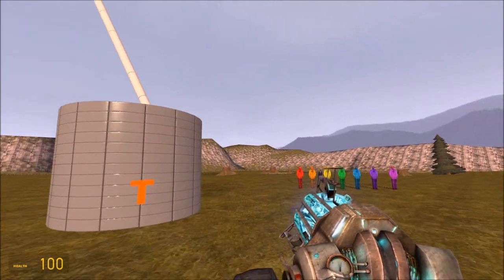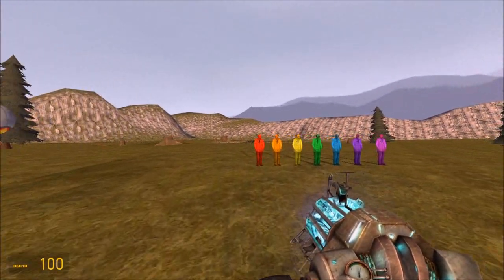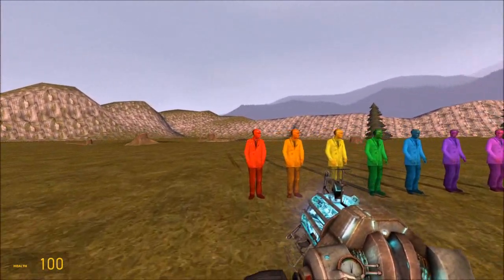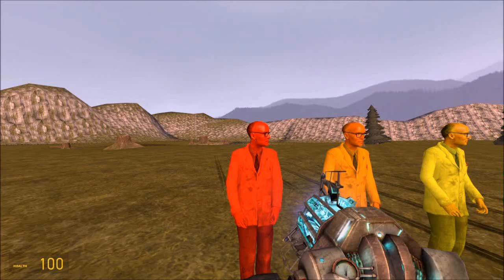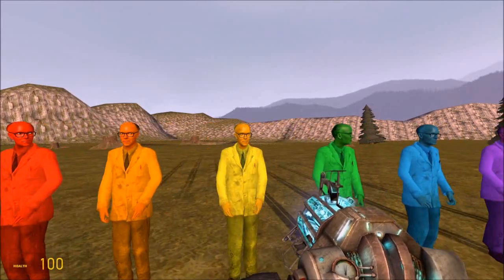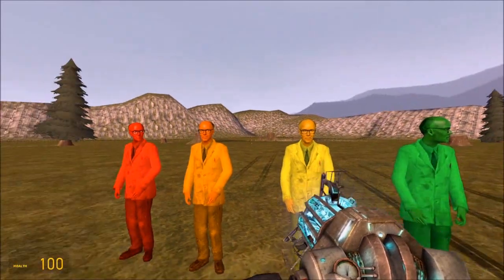R2.2.1 Describe experimental procedures for measuring rates of reactions [SL IB Chemistry]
Measure time and either mass, pH, electrical conductivity, gas volume (at a constant P and T), gas pressure (at a constant V and T), temperature or colour.
Dr Atkinson was later found to have consumed complex manganese ions -- and having produced a large nodule this morning is now fine.
Music creditMikobuntu remixed by Timbre via freesounds.org